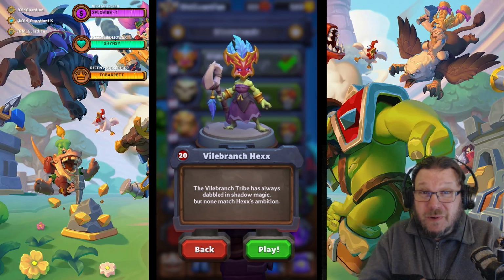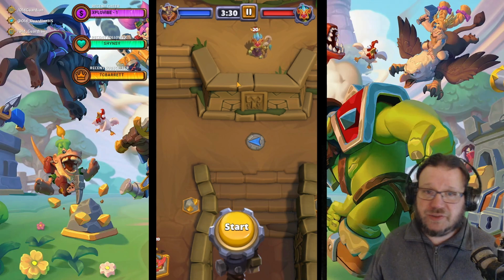HEROIC Vilebranch Hexx Hinterlands Campaign Guide - Warcraft Rumble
In this Warcraft Rumble HEROIC campaign guide, I show you how to defeat Vilebranch Hexx in Hinterlands. This strategy works with all families: Alliance, Horde, Blackrock, Beasts, and Undead.

Old Murk-Eye with Fire Elemental: rumblo:CEIQAhoECB0QABoECAEQAhoECCcQABoECEsQAhoECAMQABoECC4QAA==

Rend with Unbounds: rumblo:CEoQARoECCQQAhoECFgQARoECEwQARoECAEQAhoECEcQAhoECC4QAA==

00:00 Introduction
04:07 Heroic Vilebranch Hexx - Beast
06:59 Heroic Vilebranch Hexx - Horde
09:15 Heroic Vilebranch Hexx - Alliance no talents
12:13 Heroic Vilebranch Hexx - Blackrock unbound
12:57 Heroic Vilebranch Hexx - Undead unbound